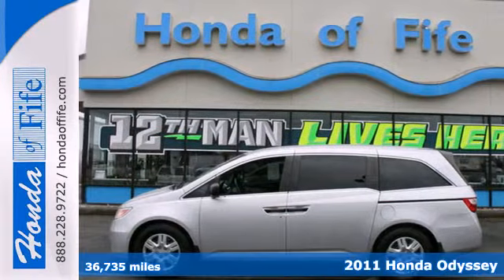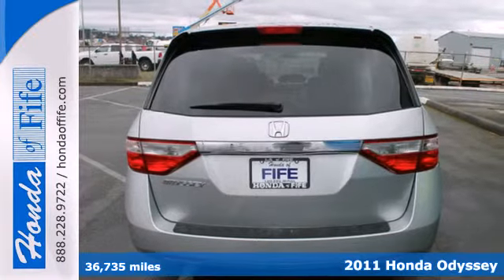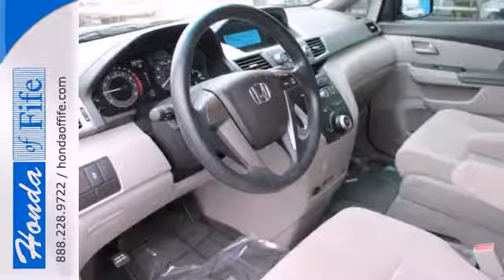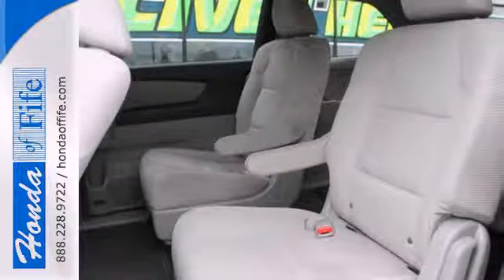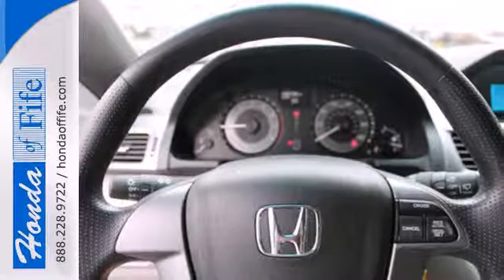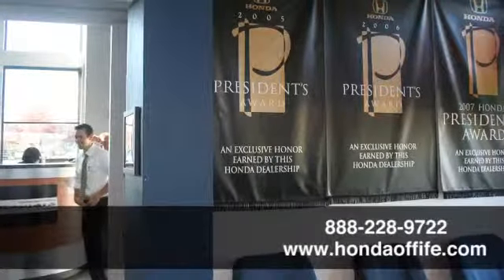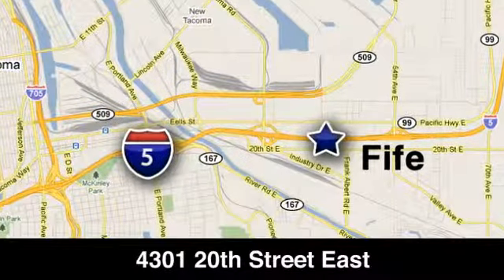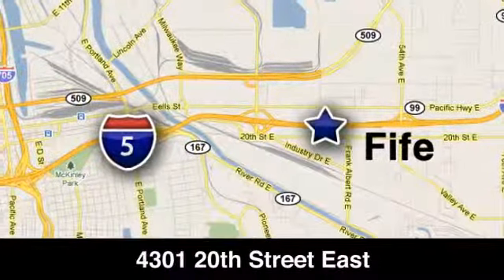2011 Honda Odyssey Fife WA Tacoma, WA #731493 - SOLD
Year: 2011
Make: Honda
Model: Odyssey
Trim: LX
Engine: 3.5L V6
Transmission: 5 Spd Automatic
Color: Alabaster Silver Metallic
Interior: Gray Cloth
Mileage: 36735
Stock #: 731493
Odyssey LX and Alabaster Silver Metallic. Stroll on down here! Honda FEVER! Don&#39;t miss your opportunity at purchasing this great 2011 Honda Odyssey. Just one quick launch from a stoplight and you&#39;ll be SOLD! Nobody can resist the get-up-and-go in this van.

Address:
4301 20th Street East